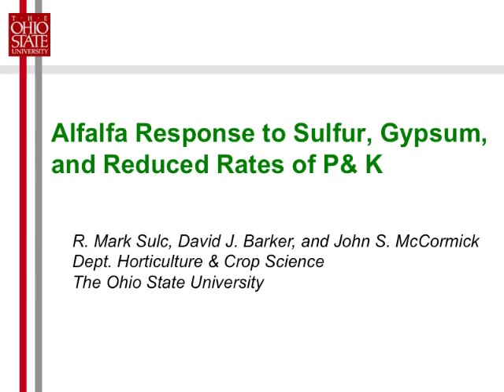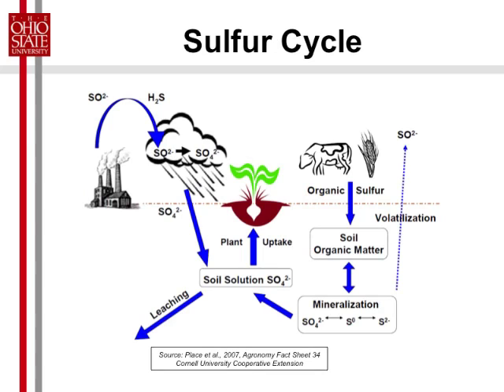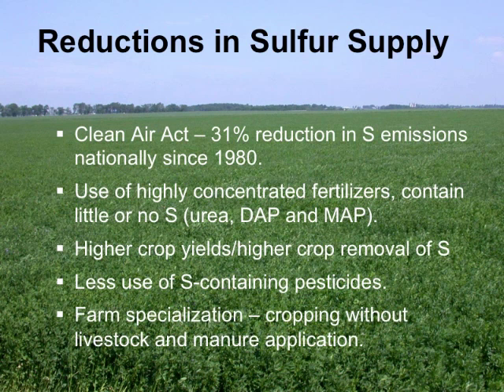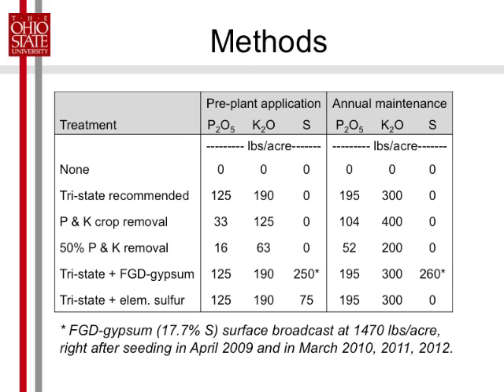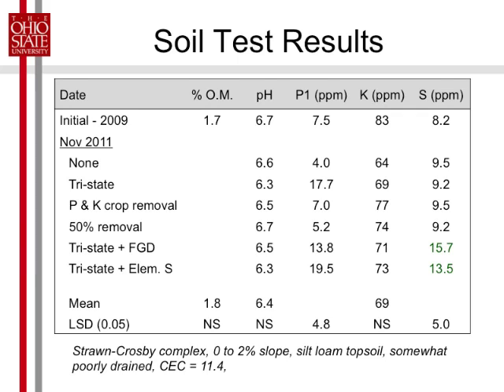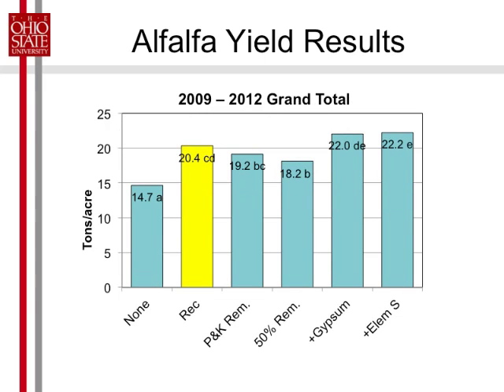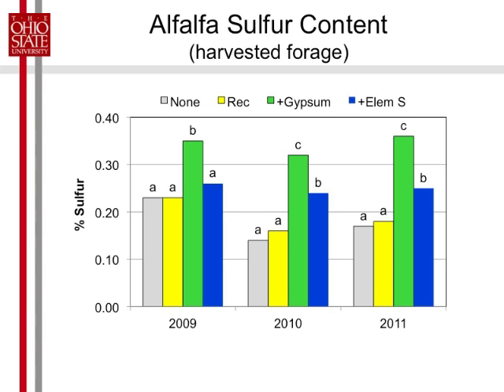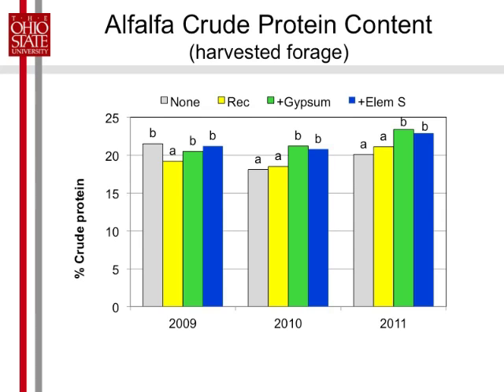Alfalfa Response to Sulfur, Gypsum, and Reduced Rates of P and K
Ohio State University Extension forage specialist Mark Sulc shared recent research on the response of alfalfa to sulfur, gypsum and reduced rates of P and K at the February 2013 Ohio Forage and Grasslands Council Conference. The results may surprise you!